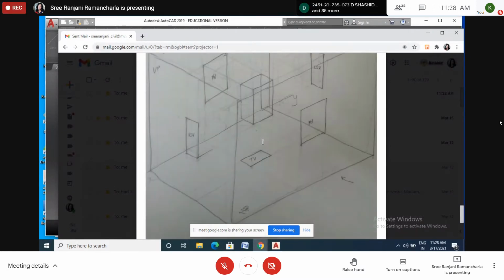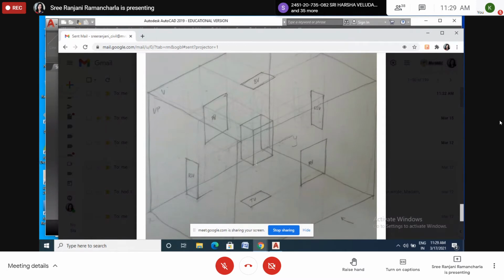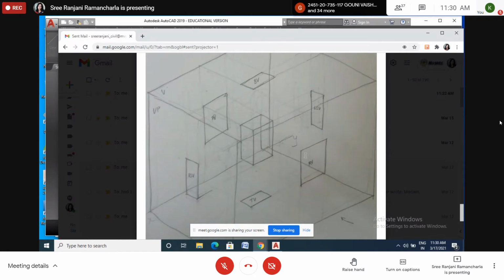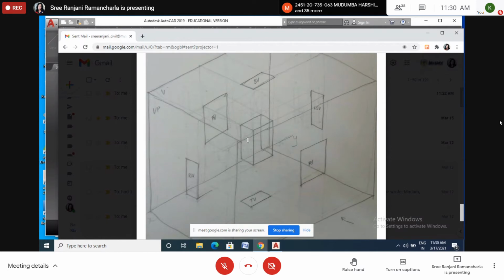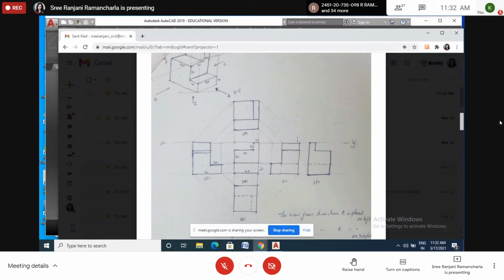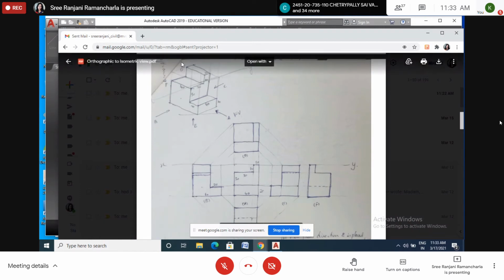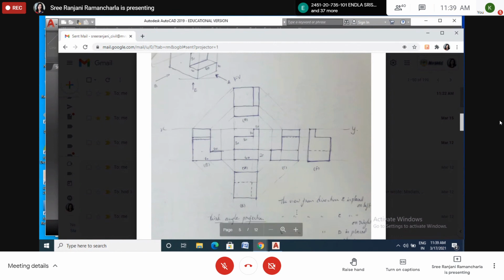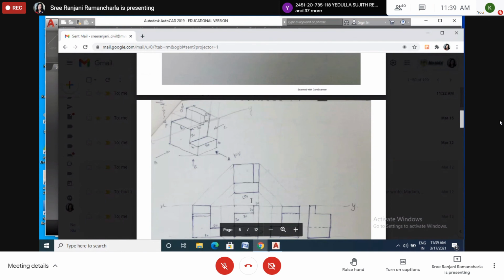EG 2021 03 17 A